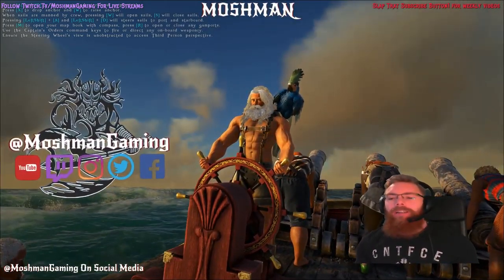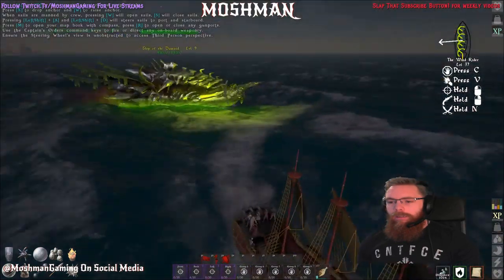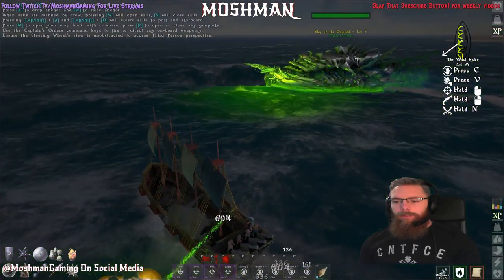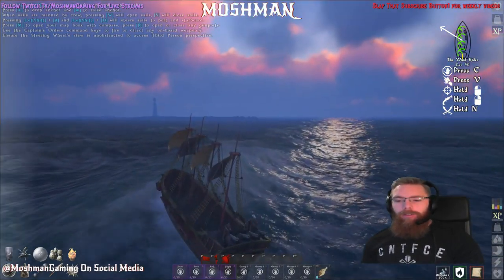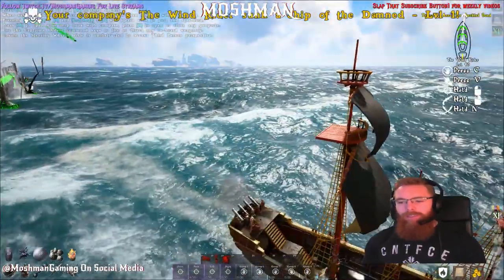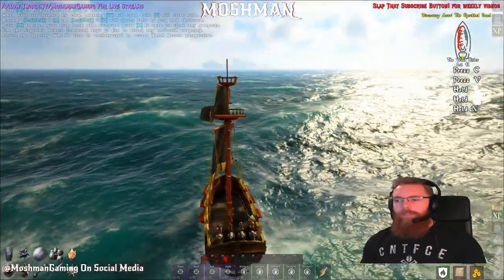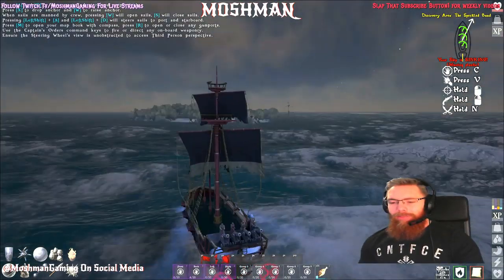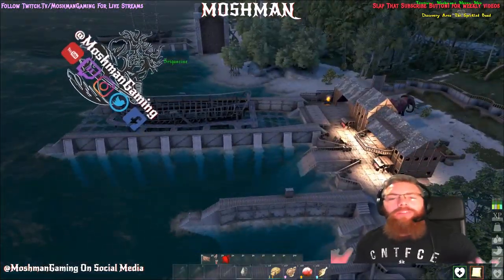Atlas Solo Sailvation #9 Speed Schooner Battle Testing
Moshman takes his new speed schooner out for battle testing against some Ships Of The Damned!

speed schooner vs sotds
fastest ship in Atlas
atlas fastest ship
battle test